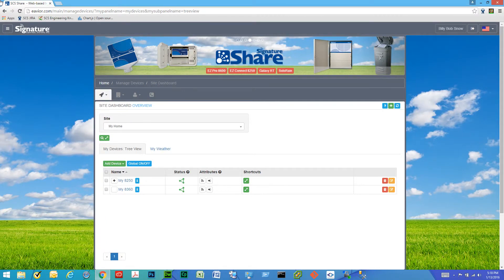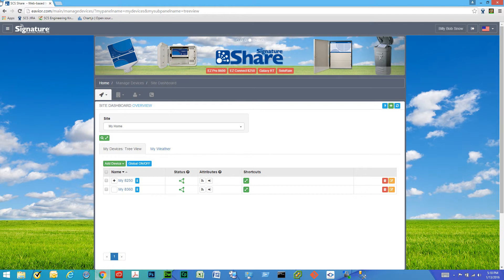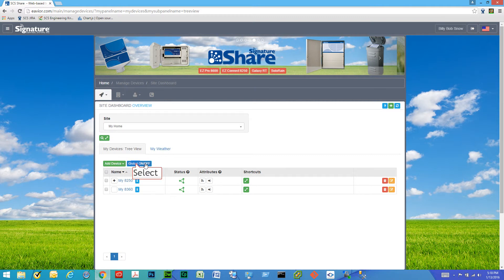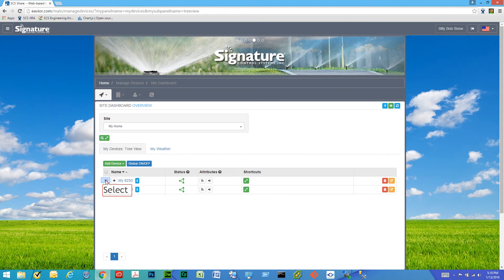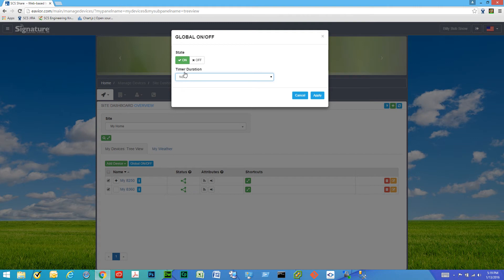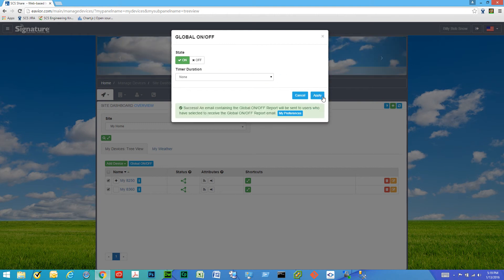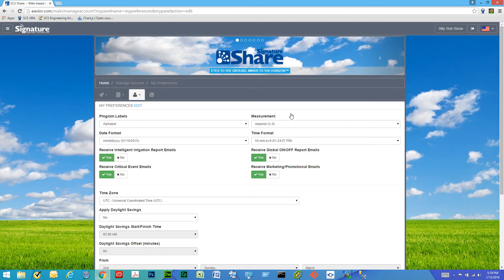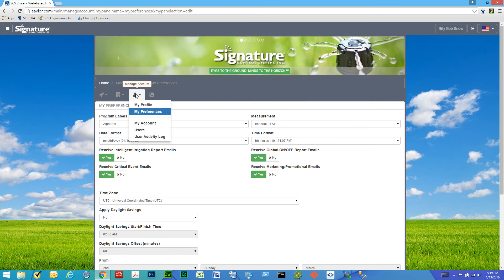[SCS Share] [Global ON/OFF]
How to send a global on/off command.